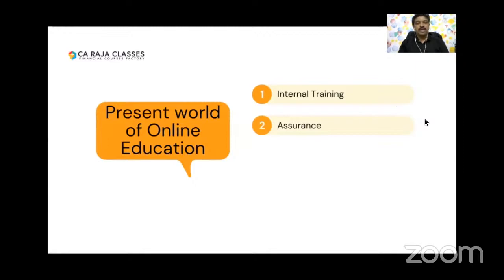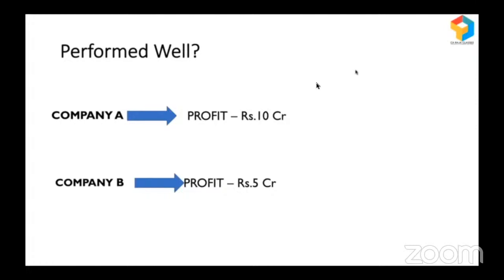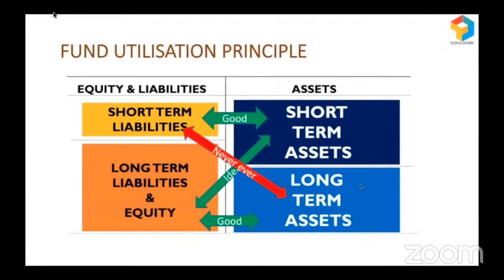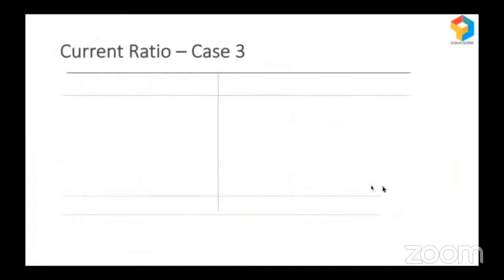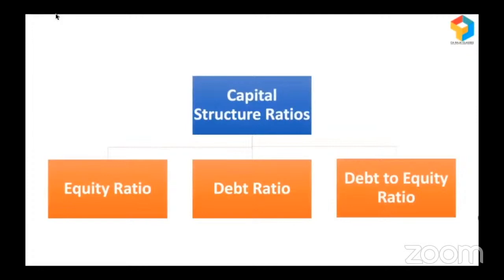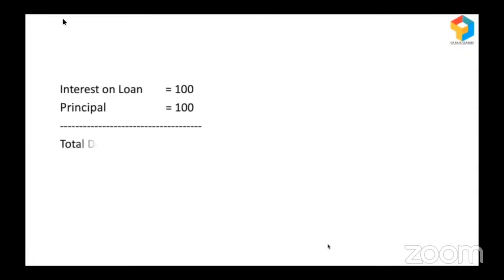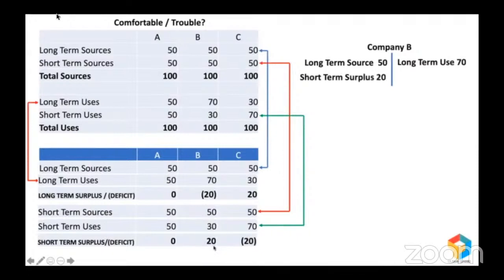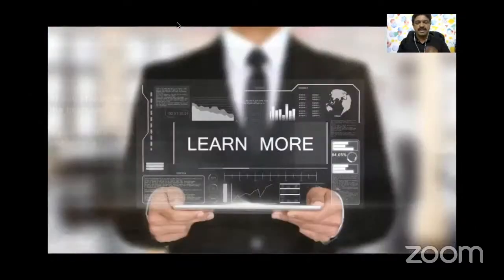LIVE Webinar on Financial Analysis - Must skill for every Banking Executive (Best)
Financial & Credit Analysis Courses Bundle